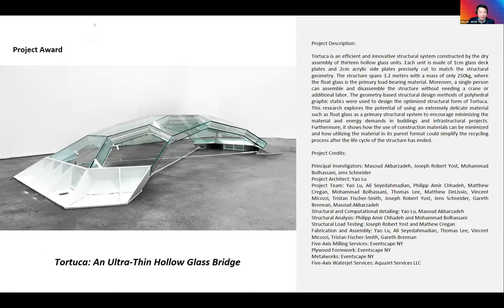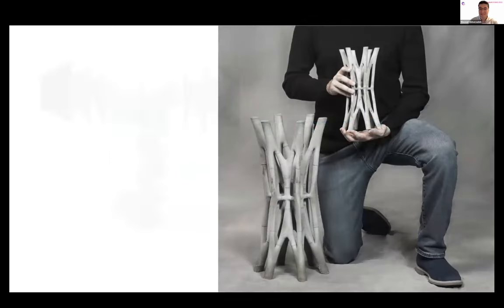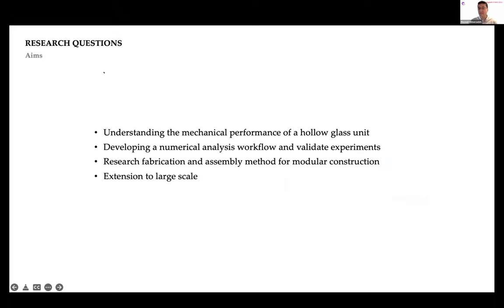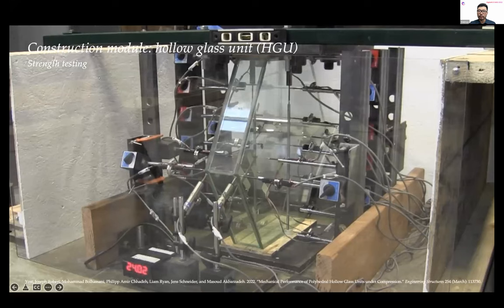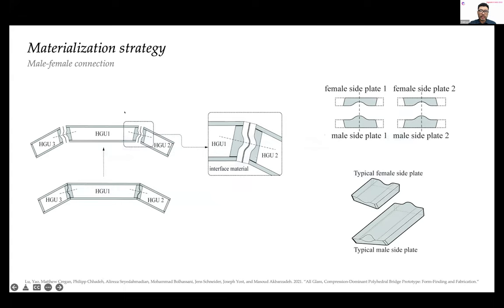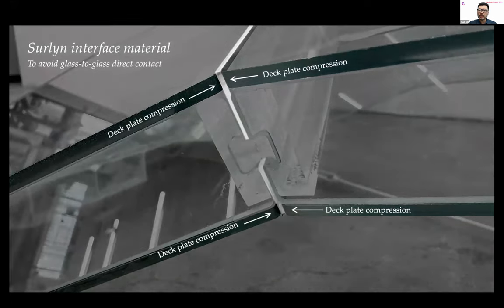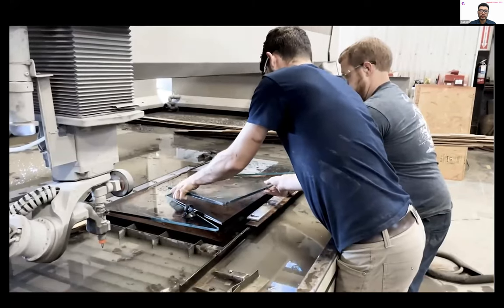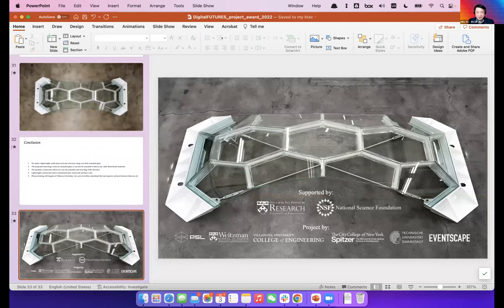Tortuca: Hollow Glass Unit Bridge Prototype - Masoud Akbarzadeh - Project Award 2022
DigitalFUTURES Project Award

Tortuca: Hollow Glass Unit Bridge Prototype

Tortuca is an efficient and innovative structural system constructed by the dry assembly of thirteen hollow glass units. Each block is made of 1cm (~0.4″) glass deck plates and 2cm (0.7″) acrylic side plates precisely cut to match the structural geometry. The structure spans 3.2 meters (10.5 ft) with a mass of only 250kg (550 lbs), where the float glass is the primary load-bearing material. Moreover, a single person can assemble and disassemble the structure without needing a crane or additional labor. The geometry-based structural design methods of polyhedral graphic statics were used to design the optimized structural form of Tortuca. This research explores the potential of using an extremely delicate material such as float glass as a primary structural system in buildings and infrastructural projects. Furthermore, it shows how the use of construction materials can be minimized and how utilizing the material in its purest format would make the recycling process much easier after the structure’s life cycle.

Credits: Polyhedral Structures Laboratory, University of Pennsylvania, Villanova University, The City College of New York (CCNY), Technische Universität Darmstadt (TU Darmstadt), and Eventscape NY, Long Island City.

Principal Investigators: Masoud Akbarzadeh, Joseph Yost, Mohammad Bolhassani, Jens Schneider
Project Architect: Yao Lu
Project Team: Yao Lu, Ali Seyedahmadian, Philipp Amir Chhadeh, Matthew Cregan, Mohammad Bolhassani, Thomas Lee, Vincent Micozzi, Tristan Fischer-Smith, Joseph Robert Yost, Jens Schneider, Gareth Brennan, Masoud Akbarzadeh
Structural and Computational detailing: Yao Lu, Masoud Akbarzadeh
Structural Analysis: Philipp Amir Chhadeh and Mohammad Bolhassani
Structural Load testing: Joseph Robert Yost and Mathew Cregan
Fabrication and assembly: Yao Lu, Ali Seyedahmadian, Thomas Lee, Vincent Micozzi, Tristan Fischer-Smith, Gareth Brennan
Five-axis milling services: Eventscape NY
Plywood formwork: Eventscape NY
Metalworks: Eventscape NY
Five-axis waterjet services: AquaJet Services LLC